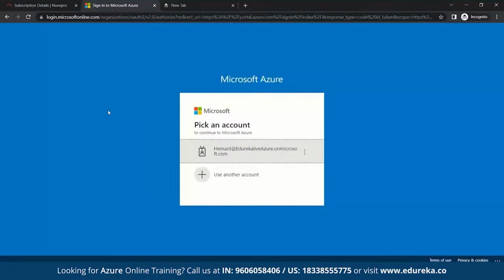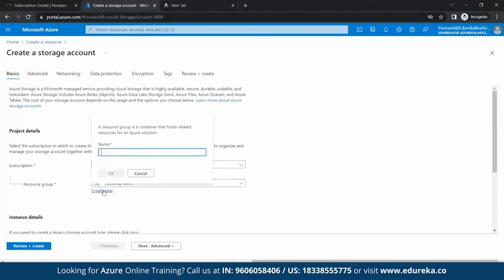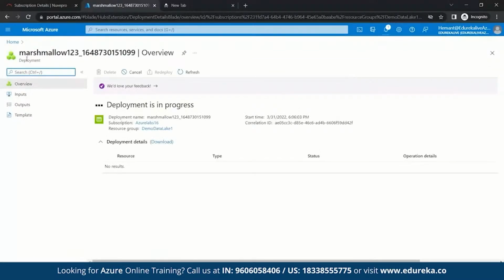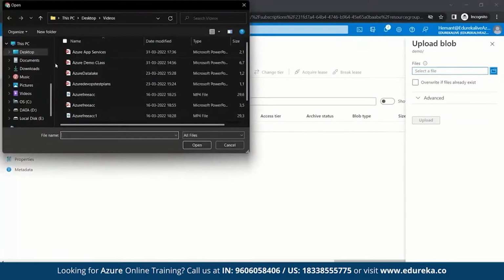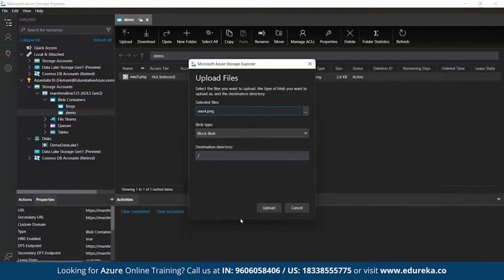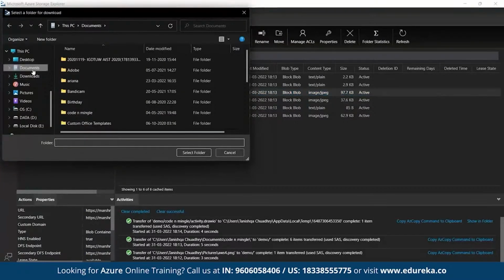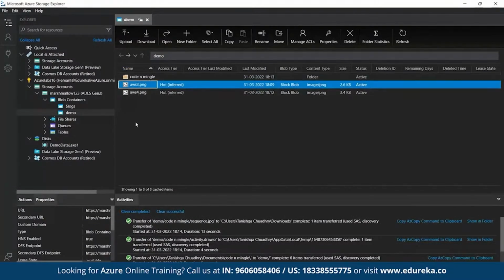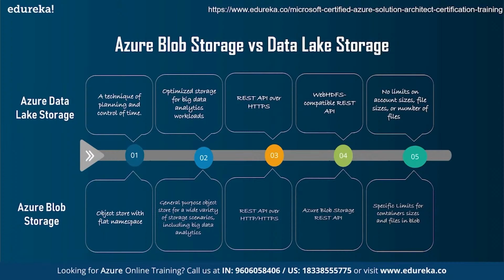Azure Data Lake | Azure Data Lake Tutorial | Azure Training | Edureka Rewind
This Edureka video on 𝐇𝐨𝐰 𝐓𝐨 𝐂𝐫𝐞𝐚𝐭𝐞 Azure 𝐅𝐫𝐞𝐞 𝐀𝐜𝐜𝐨𝐮𝐧𝐭 talks about how you can create a free account in Azure with or without a credit card. We will also cover details like how to cancel your azure subscription, delete a credit card from the azure account, etc.
00:00:00 Introduction
00:00:36 Agenda
00:00:56 Azure Data Lake Storage
00:02:15 How to Create Azure Data Lake Storage
00:12:34 Azure Blob Storage vs Data Lake Storage
00:13:47 Use cases